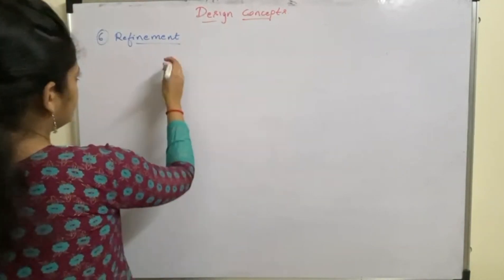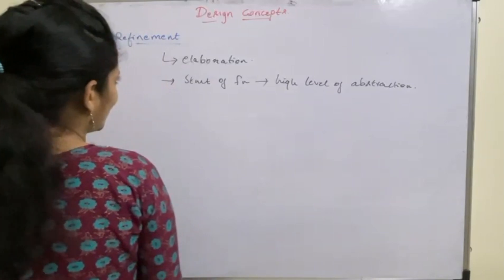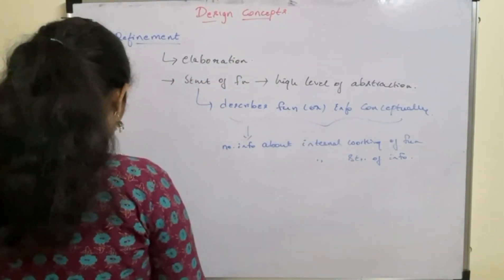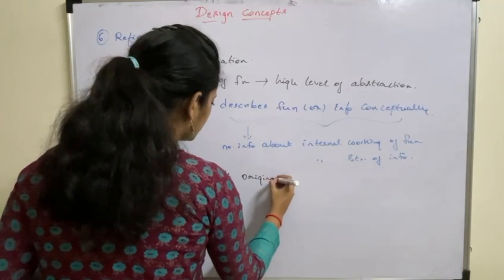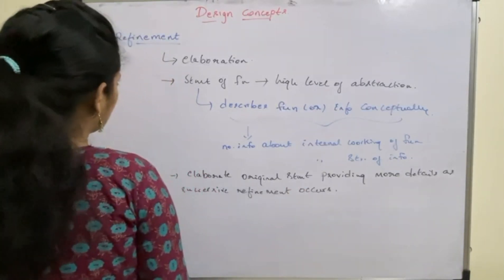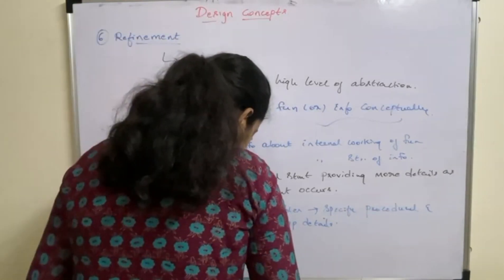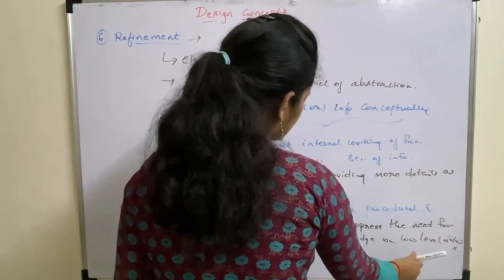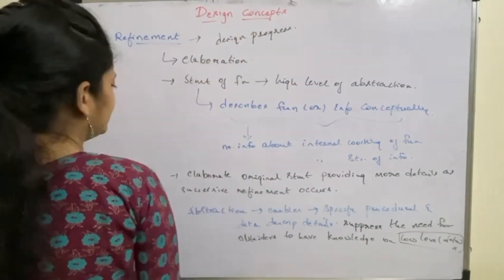Lecture 68# Refinement | Design Concepts | Software Engineering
Refinement in Design concepts